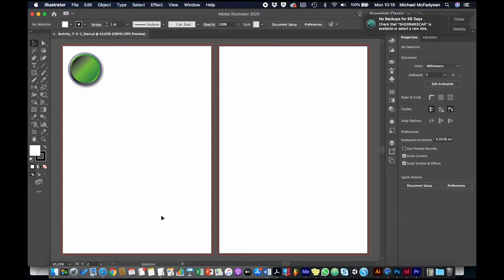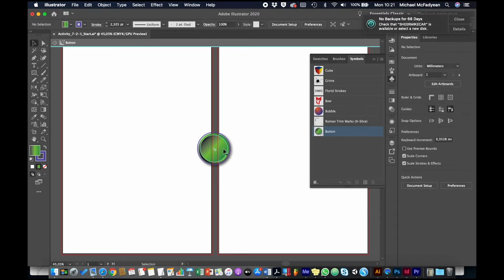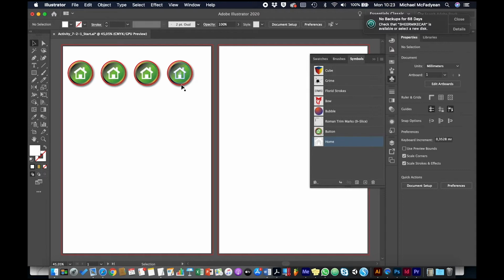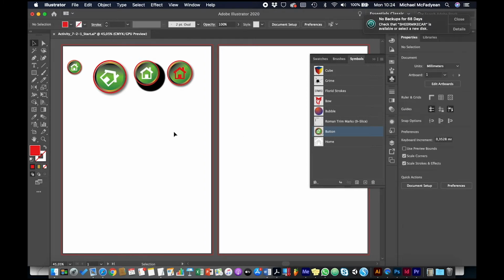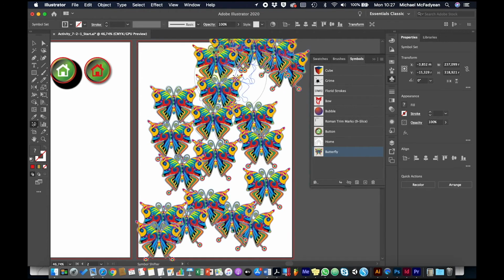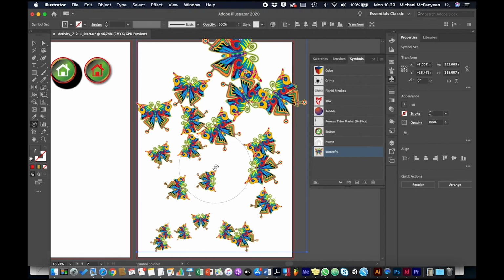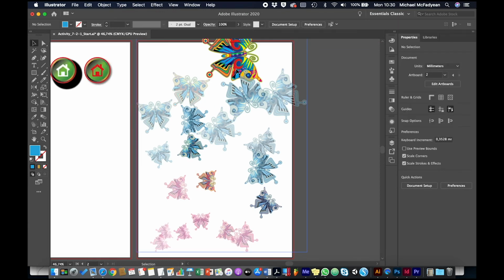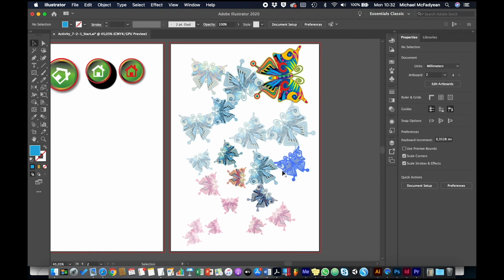#30 Symbols | Intro to ILLUSTRATOR Course